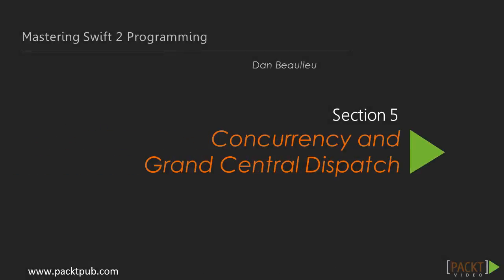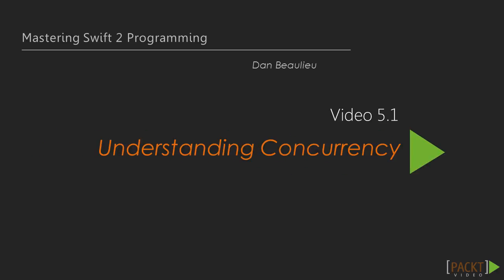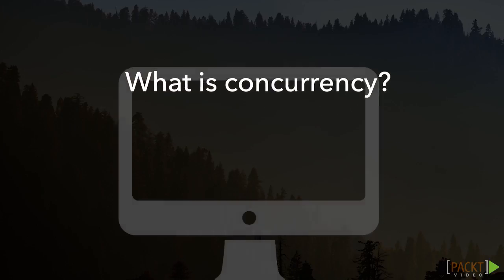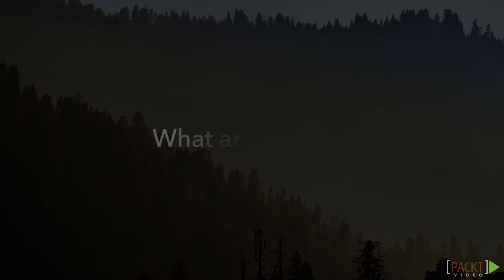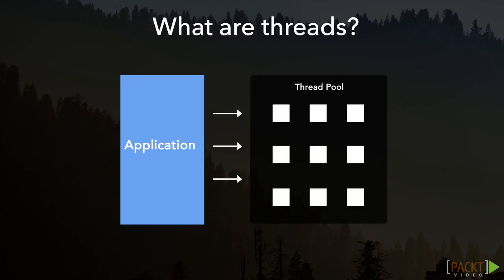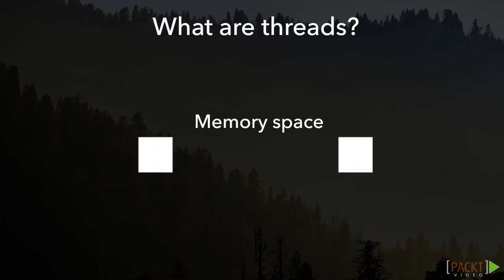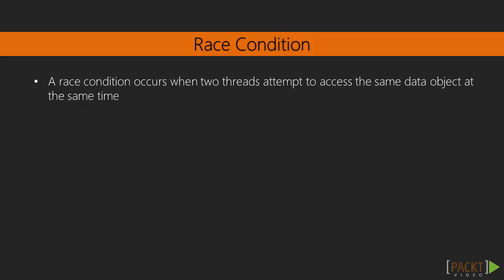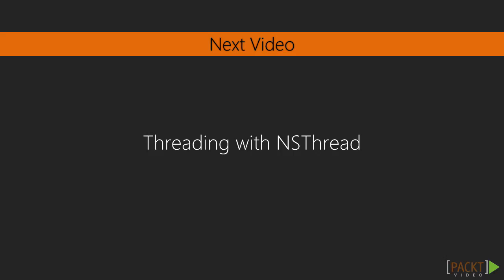87 - Understanding Concurrency.mp4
87 - Understanding Concurrency.mp4